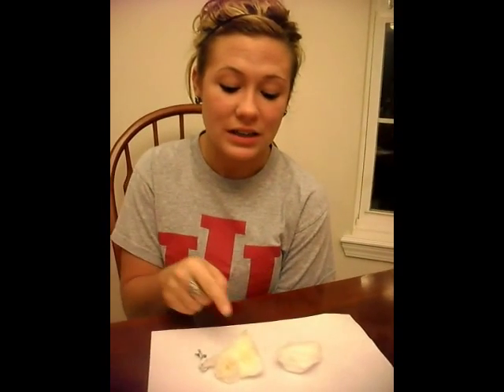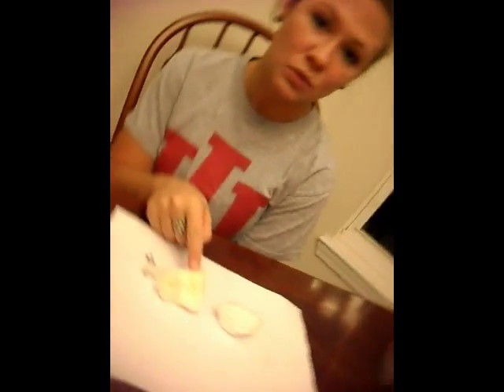Smoker's Lung Experiment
An experiment on the harmful effects of cigarette smoke on a human lungs